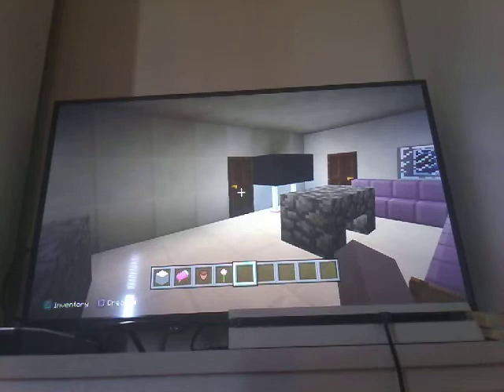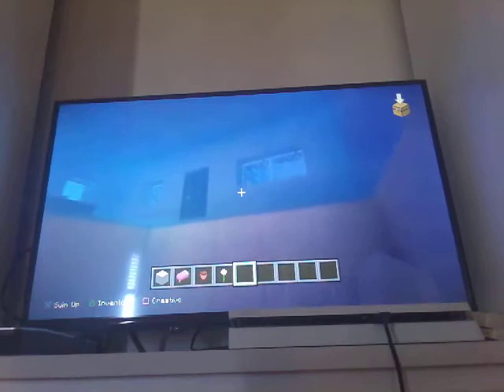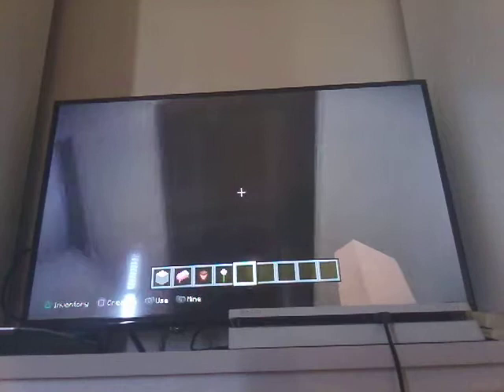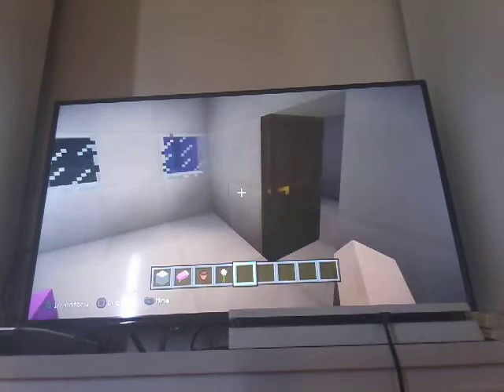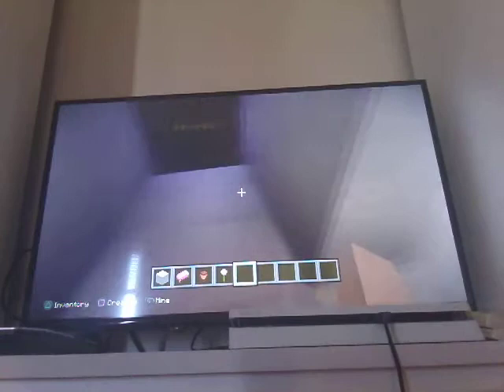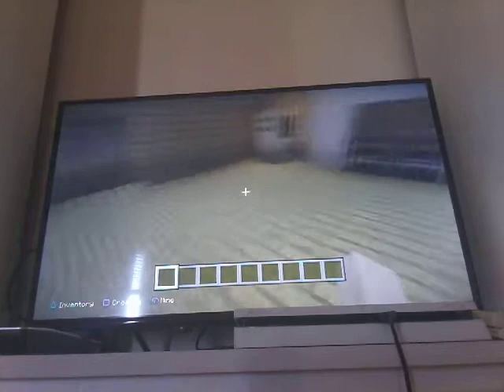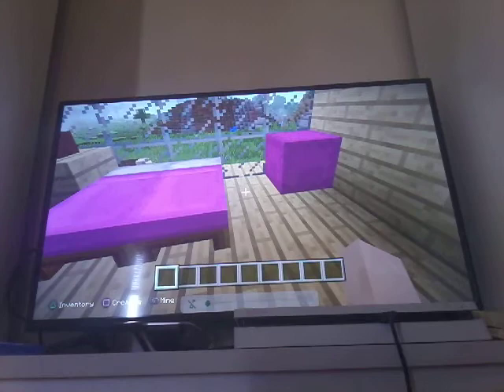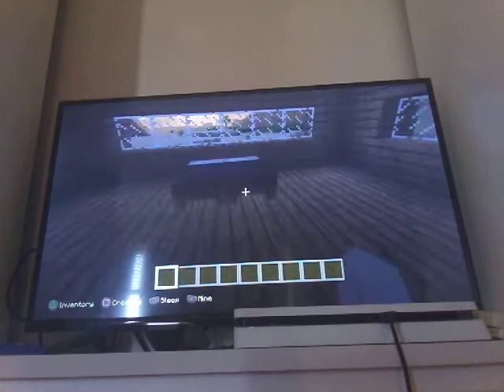Giving you guys a tour of my Minecraft house part 1